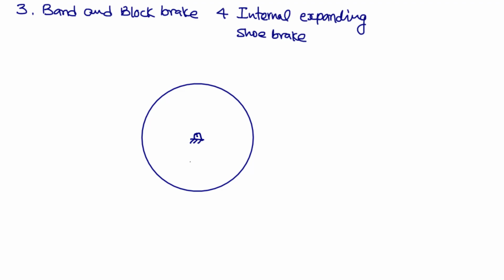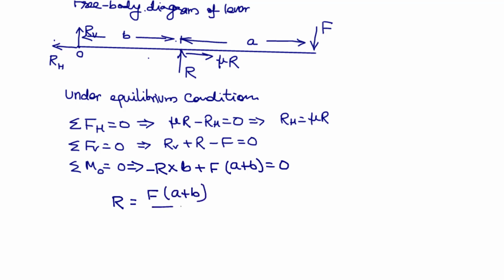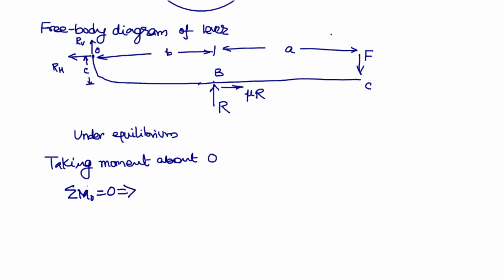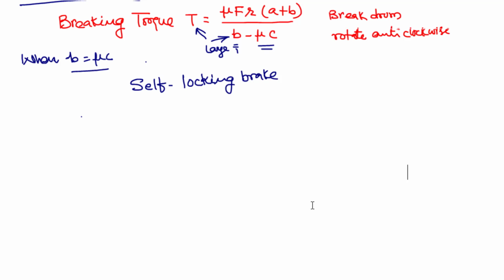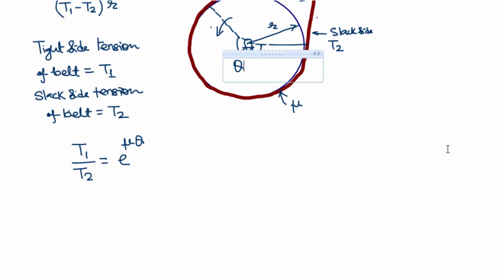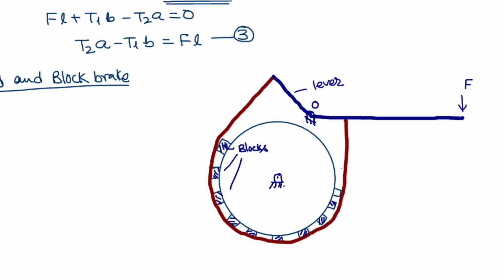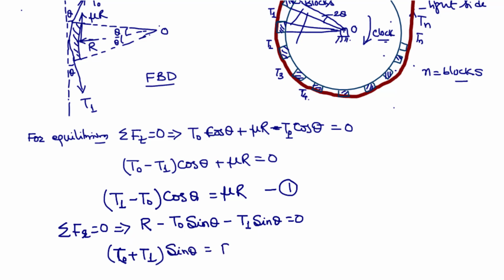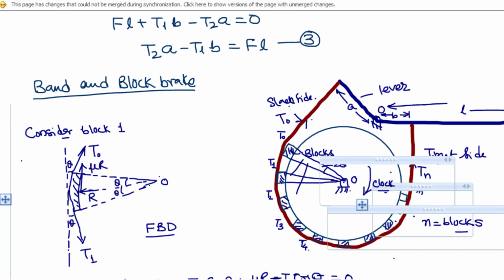Theory of Machines (Brakes) | D P Sharma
Brakes